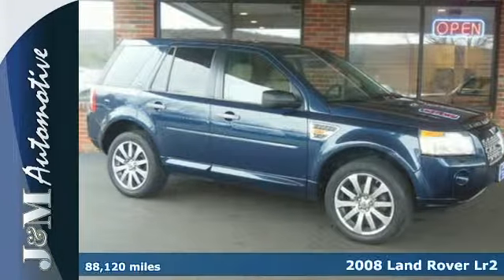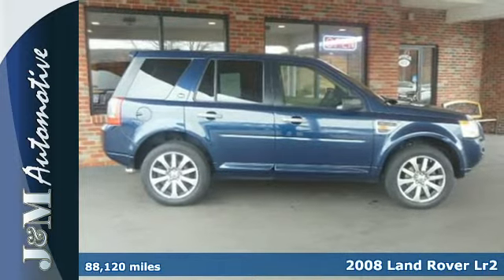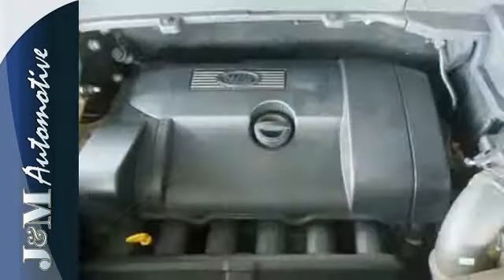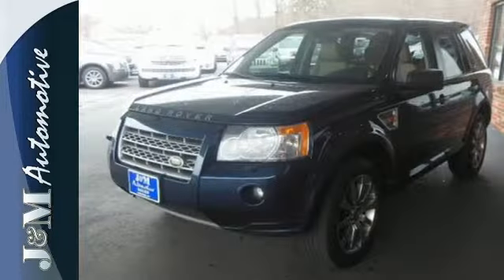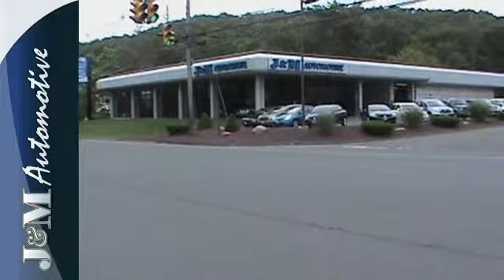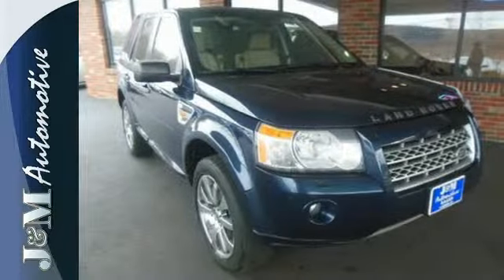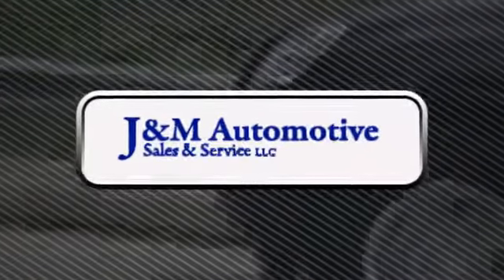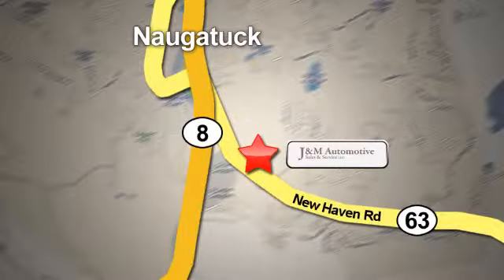2008 Land Rover Lr2 Naugatuck CT Hartford, CT #087131 - SOLD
Year: 2008
Make: Land Rover
Model: Lr2
Trim: 4d Wagon HSE
Engine: -1 Cylinders
Color: Blue
Mileage: 88120
Stock #: 087131
VIN: SALFR24N18H107131
A Showroom Condition, One-Owner LR2 HSE with an Accident-Free Carfax History Report and an Included Warranty!

Address:
820 New Haven Rd.